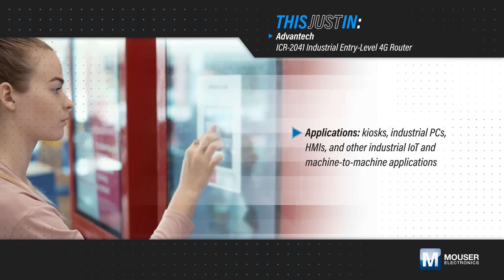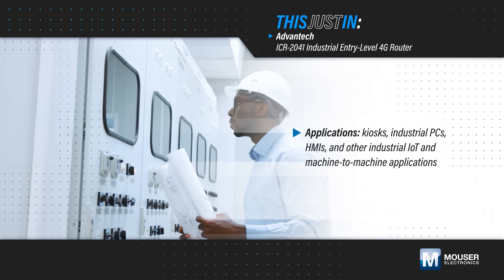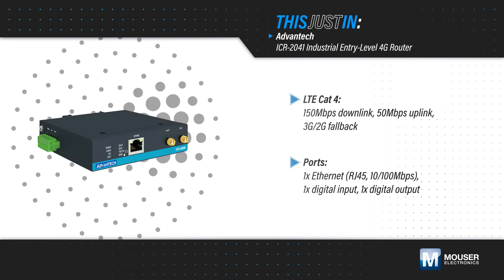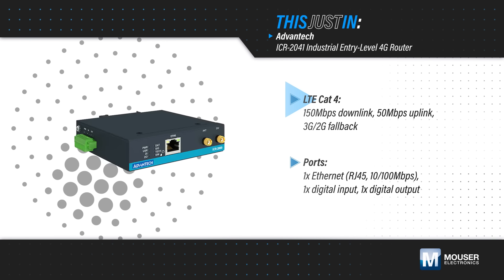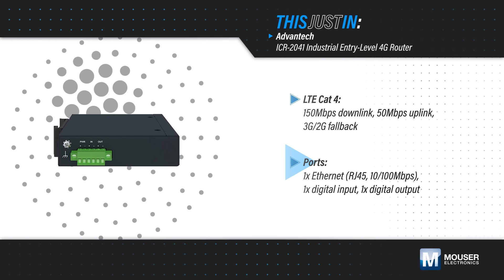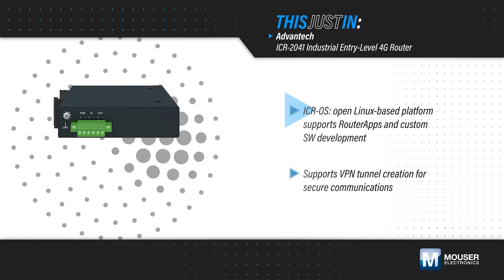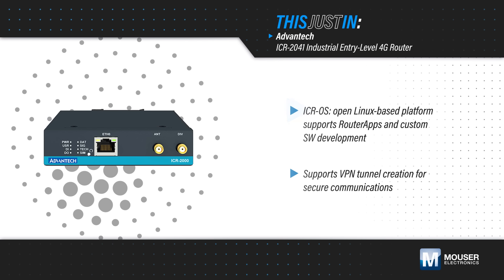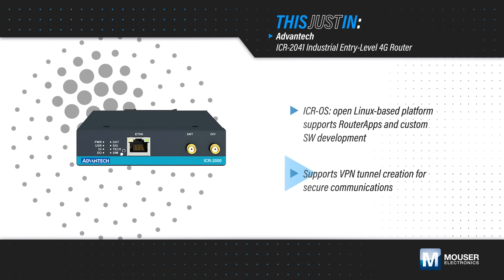Advantech ICR-2041 Industrial Entry-Level 4G Router - This Just In | Mouser Electronics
Advantech ICR-2041 Industrial Entry-Level 4G Router, available from Mouser Electronics, is a cutting-edge solution for connecting IP devices to a cellular network.